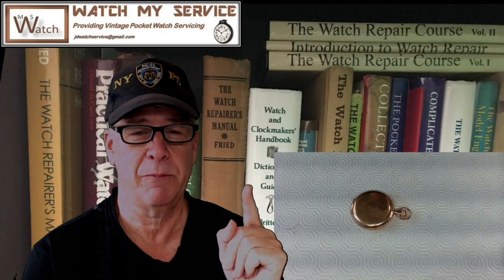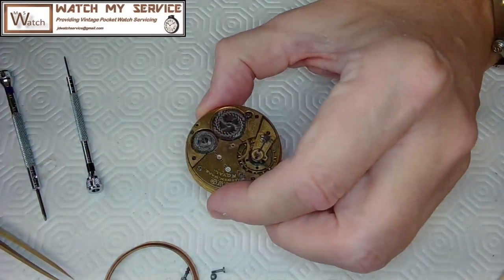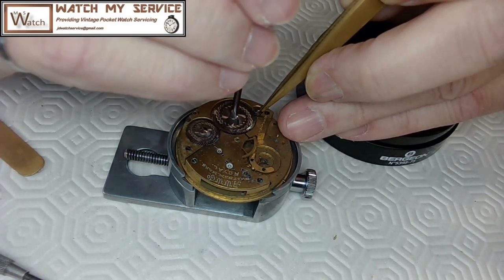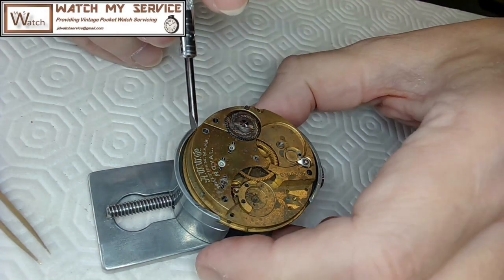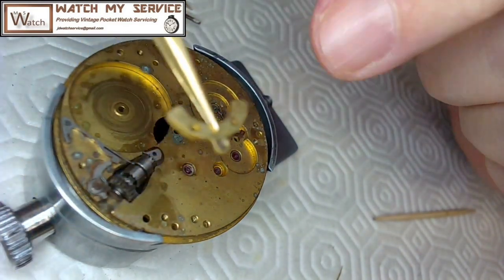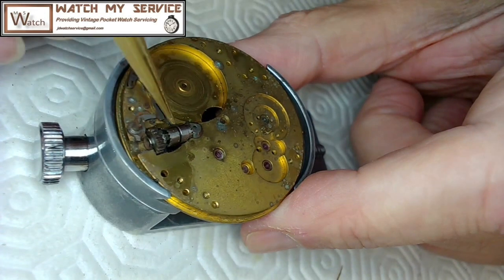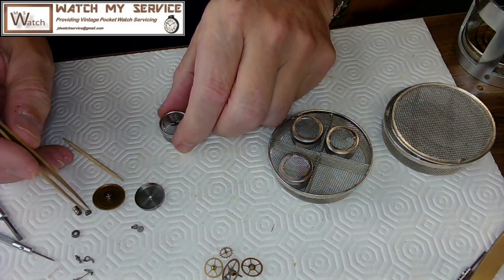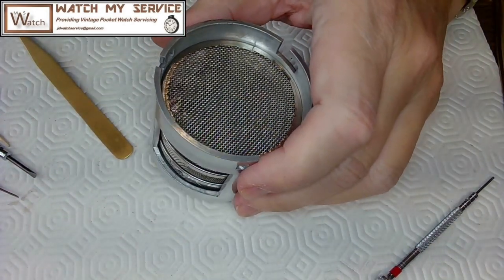Disassembly 1897 Waltham Royal Pocket Watch Restoration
1897 Waltham Royal Pocket Watch Restoration Disassembly and preparation for cleaning